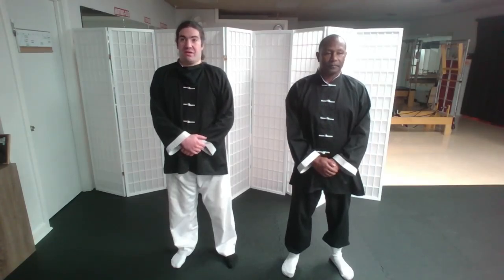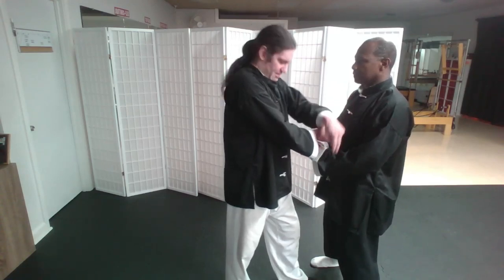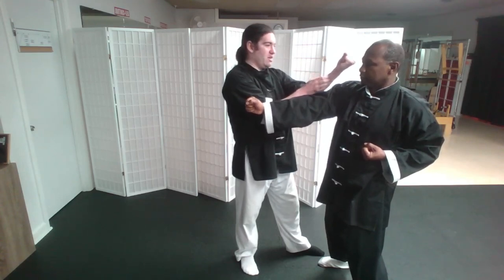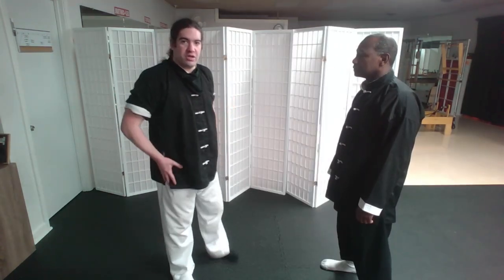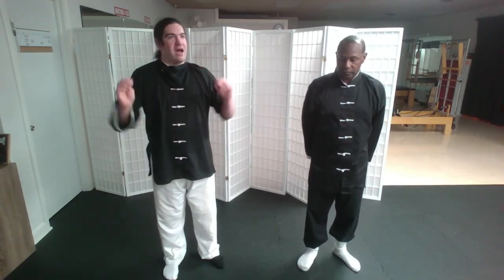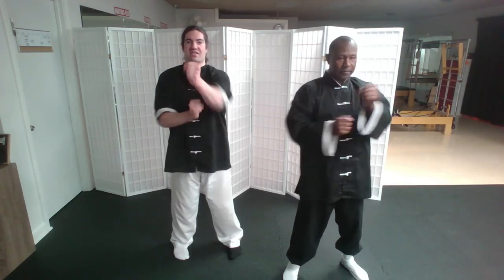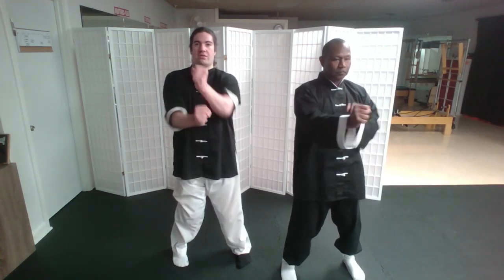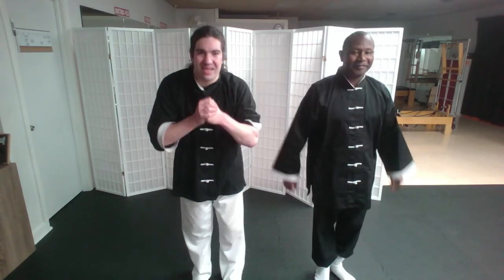Wing Chun Chain Punching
Lin Wan Kuen, "Chain Punching" (also called "Chum Choi").  This is the wing chun technique that's always shown in movies and videogames.
In this video Carl and I cover...
-Demonstrating and applying the Chain Punch
-Describing how it's used in popular media
-How not to apply the Chain Punch in fights and competitions
-A short intro for the Chor Ma "Turning Stance"
-Going over the movements of the final section of Sil Lum Tao

Special thanks to Carl for assisting me with this video